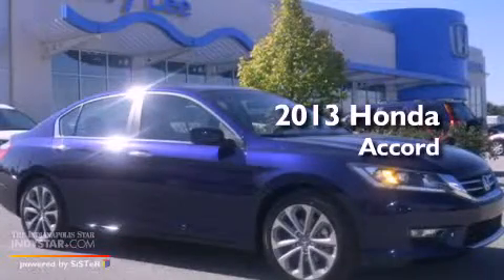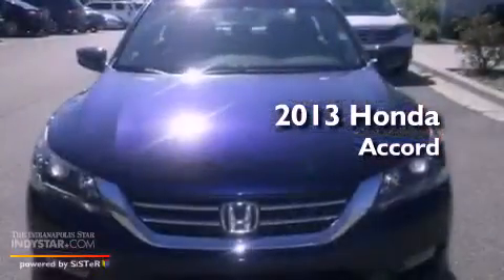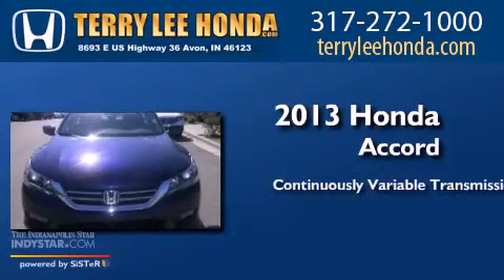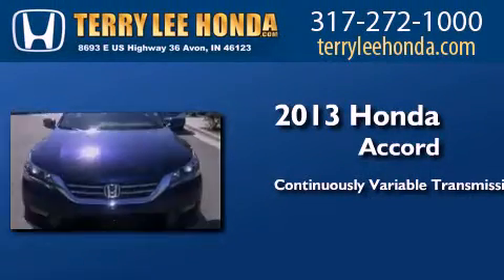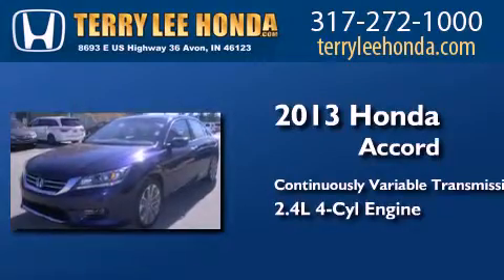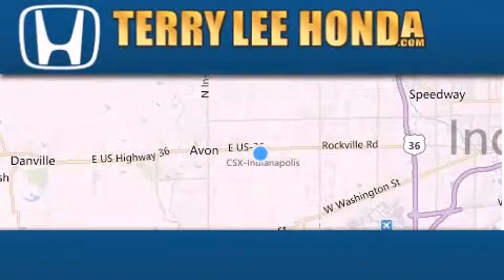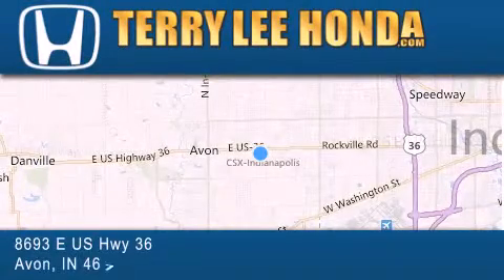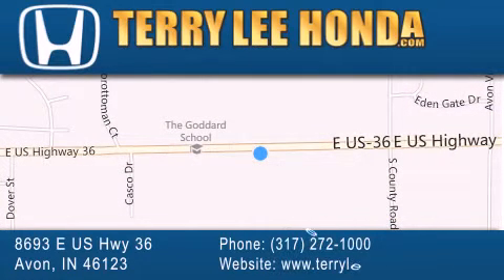2013 Honda Accord Avon IN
Year : 2013
 Make : Honda
 Model : Accord
 Engine : 2.4L 4 cyls
 Trans . : Continuously Variable (CVT)
 Exterior : Obsidian Blue Pearl

 Interior : Black w/Cloth Seat Trim
 Stock : 11885

 8693 E. US Highway 36